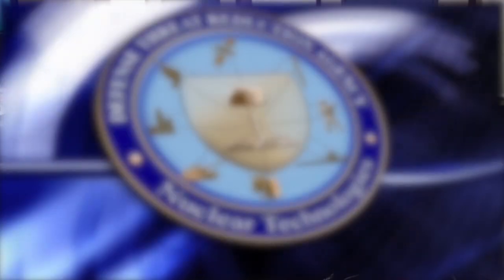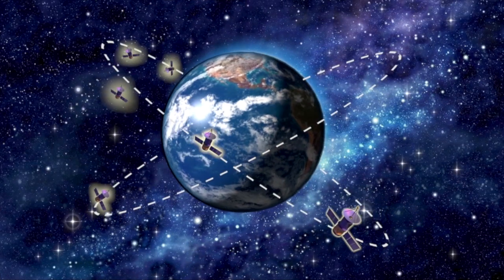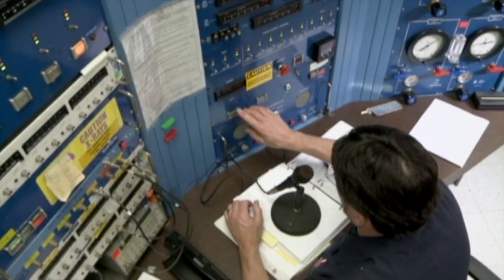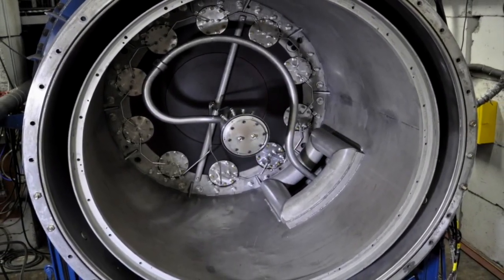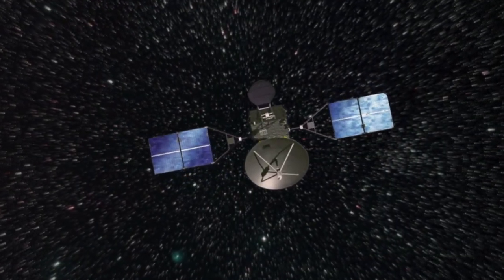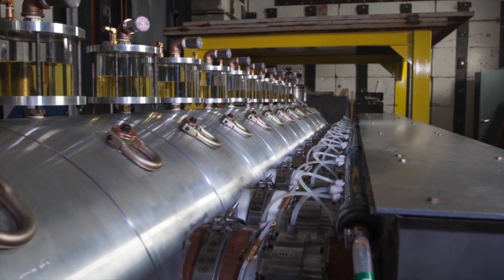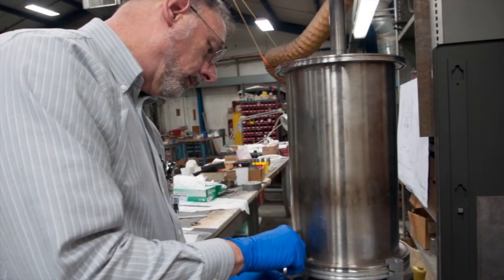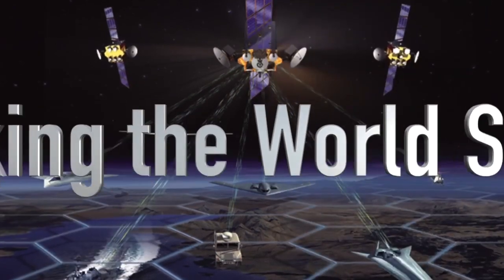L3Harris - DTRA West Coast Facility - pulsed power - Applied Technologies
This video gives a description of the critical nuclear survivability work that has been going on at the West Coast Facility since the 1960s and continues to this day. We develop and provide customers some of the most advanced pulsed power simulators used in the world.